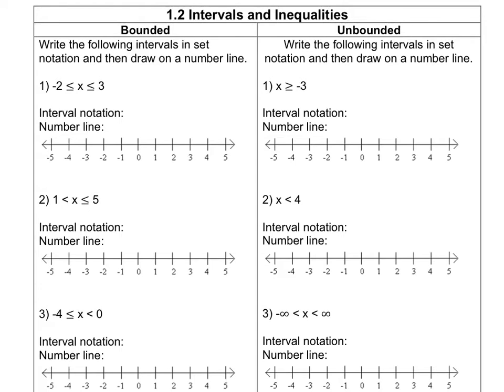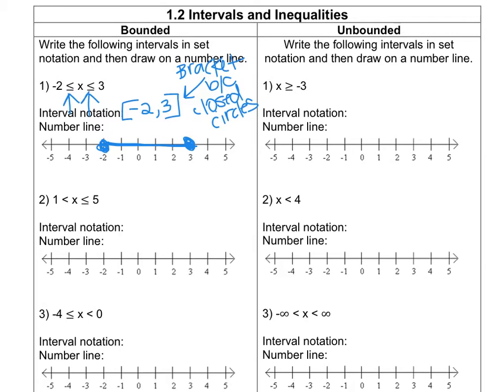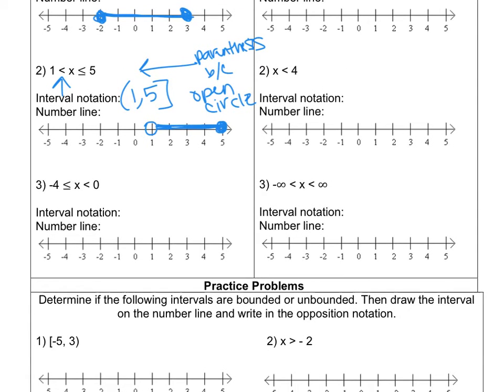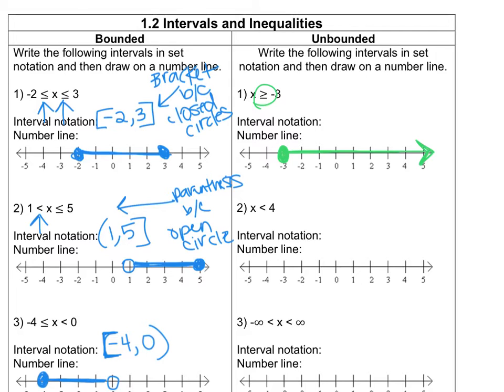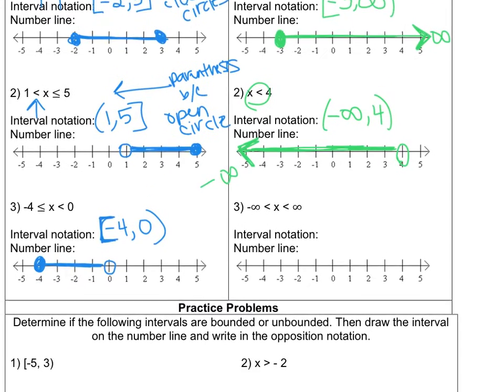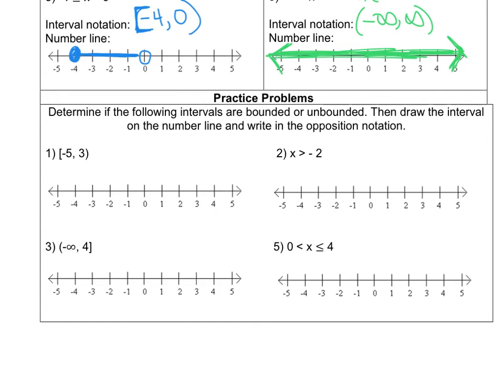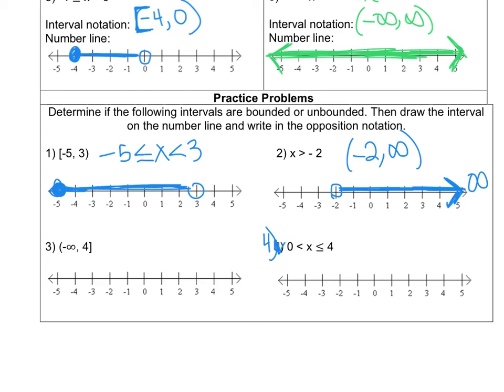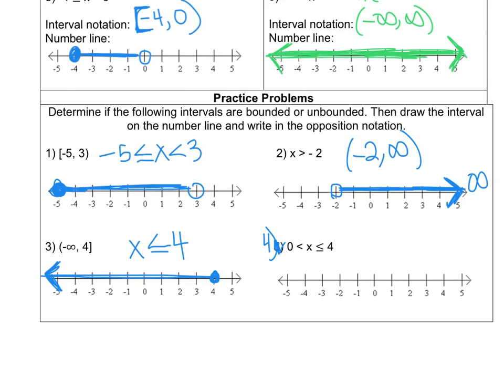Algebra II 1-2